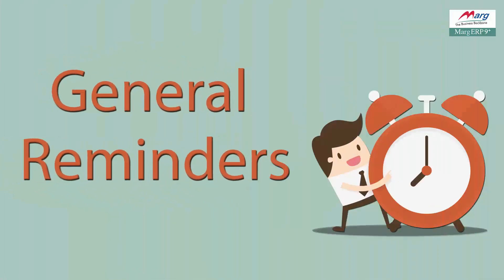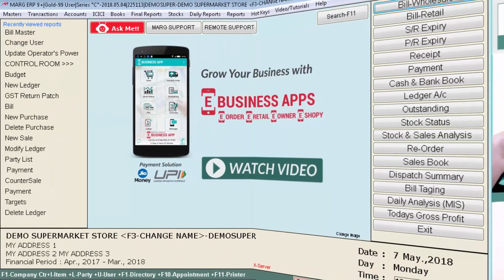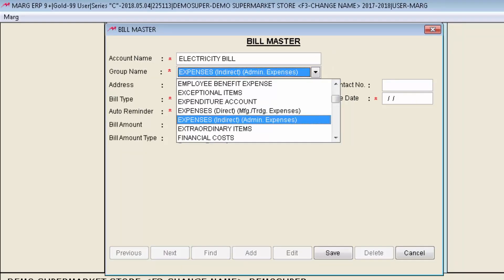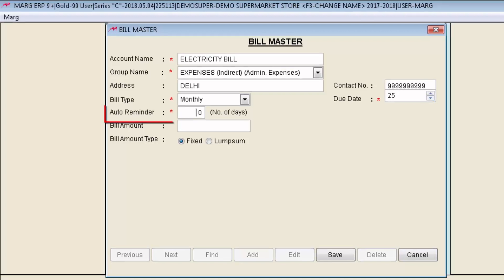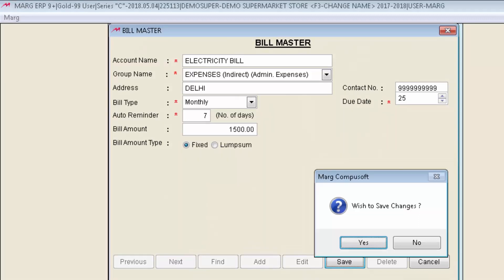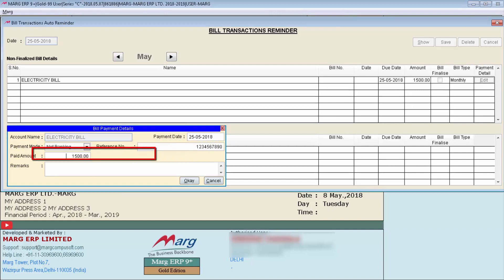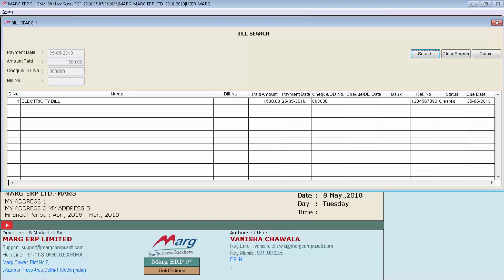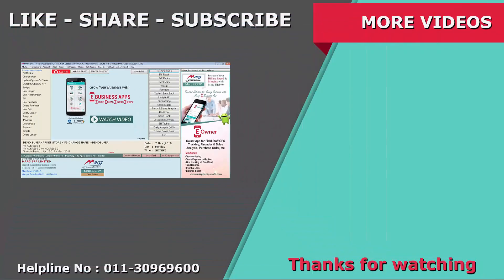General Reminder [English]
General Reminders is used basically to set the general reminders as in our daily working there are some fixed payments which need to be paid on regular basis for e.g. keeping track on multiple payable bills like Mobile Bills, Electricity Bills, Newspaper bills, Credit card bills, Party collection/ Payment, etc.